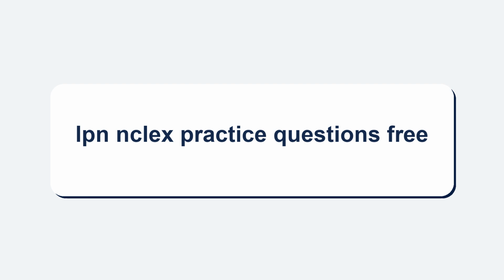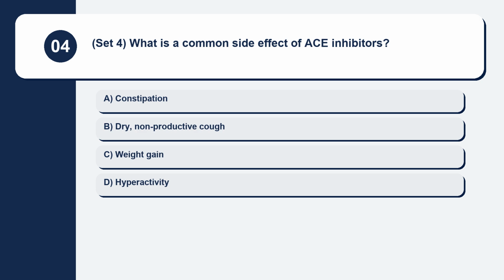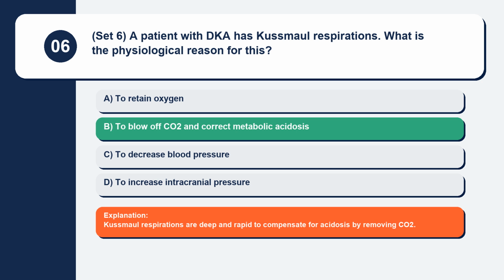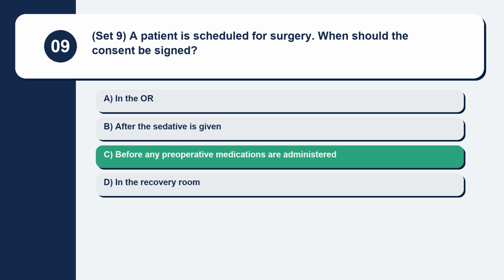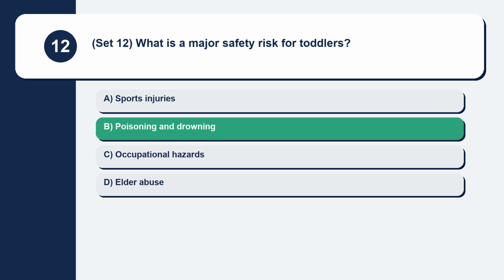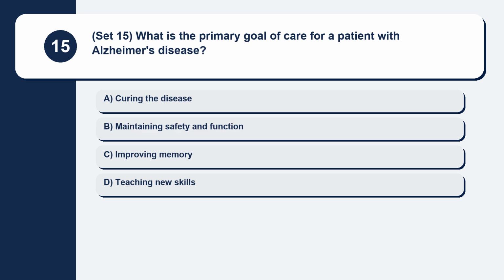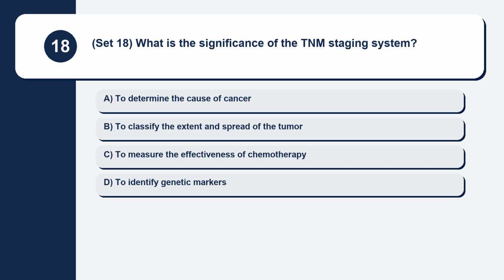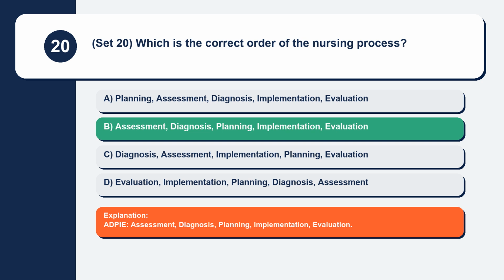2026 NCLEX-PN Prep: Master These Free LPN Practice Questions To Pass On Your First Try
Your future as a Licensed Practical Nurse depends on one single exam. The 2026 NCLEX-PN is designed to test your clinical judgment in ways previous versions did not. Relying on outdated study guides is a risk you cannot afford to take. This session provides the most relevant and free LPN NCLEX practice questions updated specifically for the current testing cycle to ensure you stay ahead of the curve.

Every question in this review is chosen to reflect the high-stakes environment of the actual nursing boards. We dive into the specific reasoning patterns that lead to the correct answer, helping you identify distractors and prioritize patient care with precision. Mastering these clinical concepts is the most efficient path to seeing that Pass notification on your screen after testing day.

Preparing for this milestone requires the right tools and professional support. We provide these nursing resources, practice exams, and professional guidance to ensure every student has the help they need to succeed. Our mission is to simplify the complex and give you the competitive edge required for the 2026 exam format.

The 2026 boards emphasize safety and infection control, pharmacology, and basic care and comfort. This video targets those high-yield areas to maximize your study efficiency. By walking through these scenarios, you develop the stamina needed for the full examination length. Stop guessing and start answering with total certainty.

The difference between success and failure often comes down to the quality of your practice questions. These updated scenarios cover physiological integrity and psychosocial integrity with the depth needed for 2026 standards. Consistency in practice is the secret to overcoming testing anxiety and building the mental models required for nursing excellence. Watch this session to refine your test-taking mindset and eliminate the uncertainty that comes with board preparation. Your nursing career is waiting, and these practice questions are the bridge to getting you there. Save this video to your study playlist and share it with your cohort to ensure everyone stays on track for graduation and licensure.